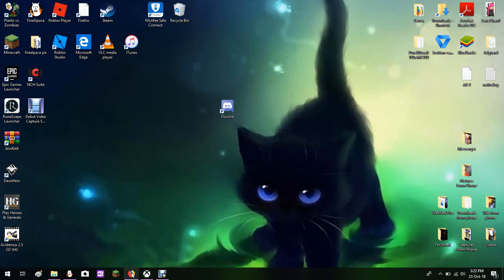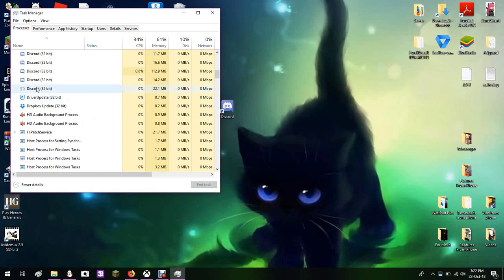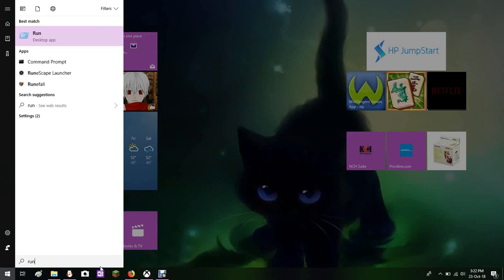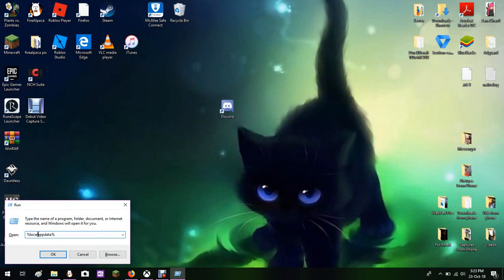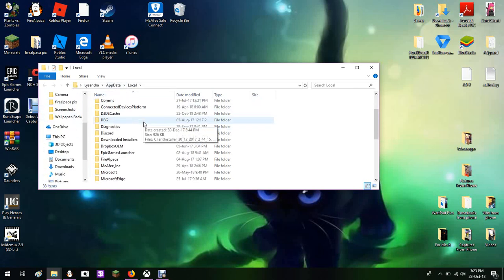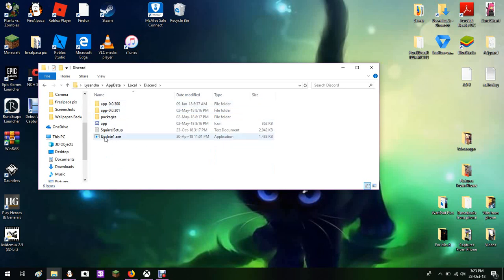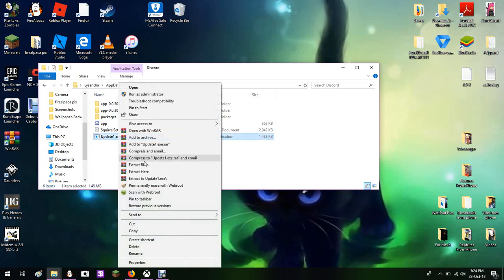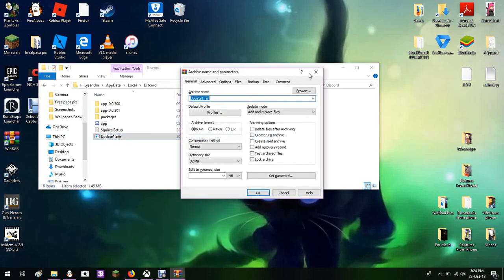How to fix the Update Loop on Discord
A video on how to fix the updating loop (for Discord) :3

1.Unsure - Hansy
2.(This one has Japanese symbols) by Ell Yot

Both of these songs were playing from my sound cloud playlist called "Random songs I like"

I put the music in the desc. because I'm a good person and I hate it when I like a song in a video but they never say what song it is.
Follow me-
Musically/TikTok - kittyquakes / Kat~Sama
Wattpad -kittyquakez